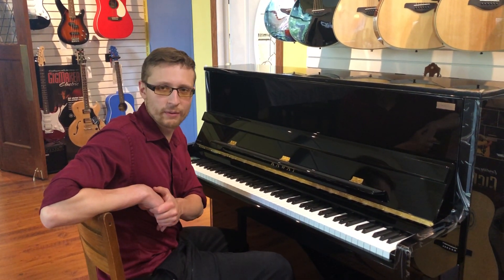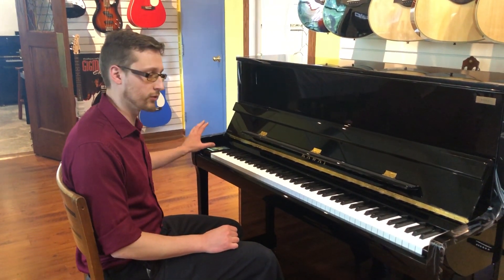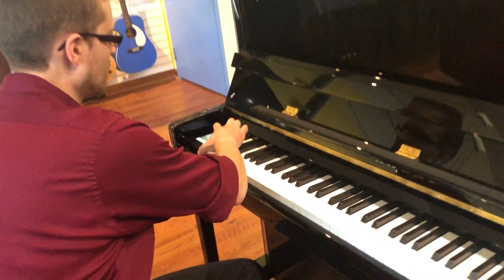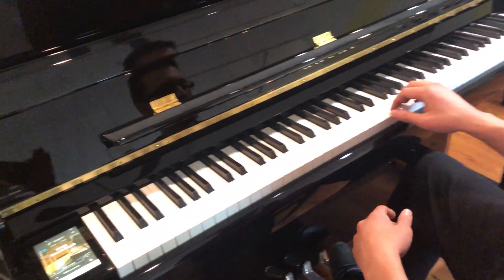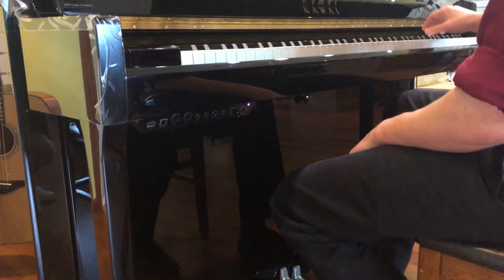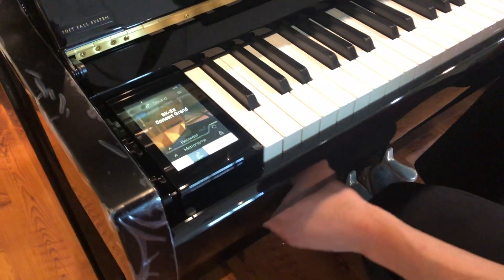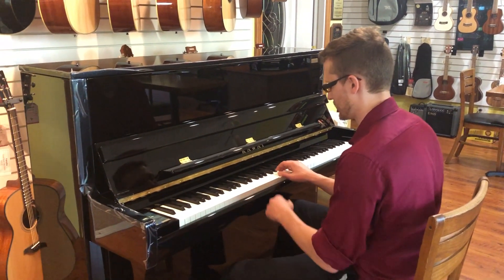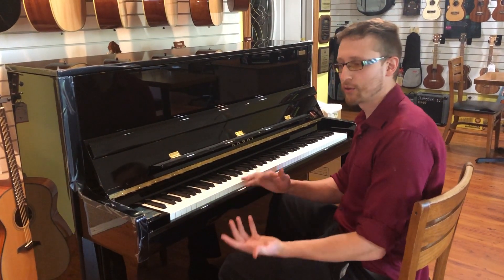Kawai K300 Aures Upright Acoustic-Hybrid Piano Walkthrough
Brendan demonstrates the hybrid features on the Kawai K300 Aures Upright Acoustic Piano.